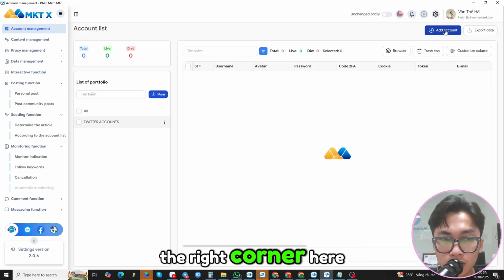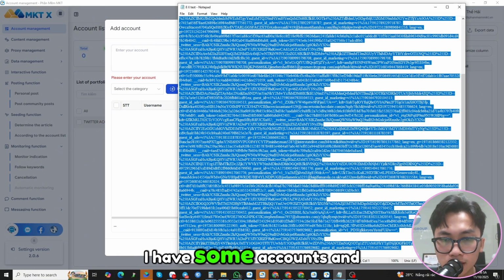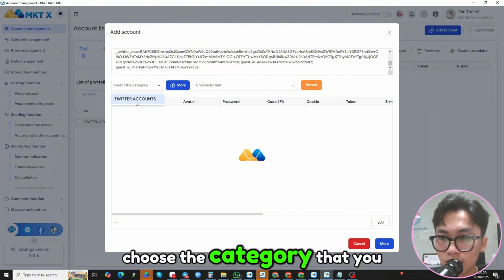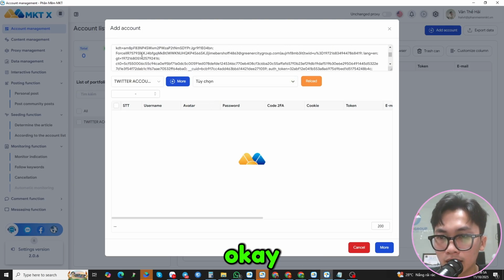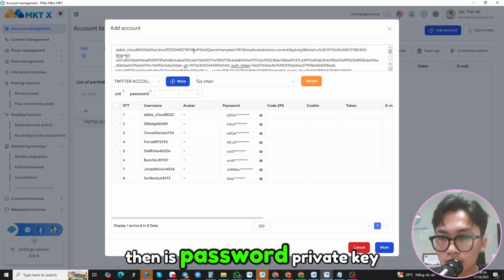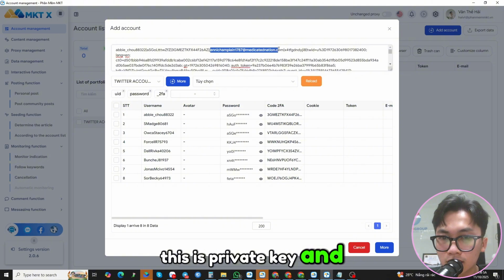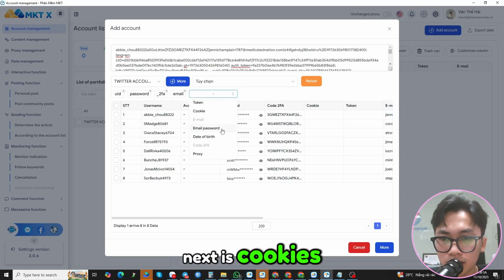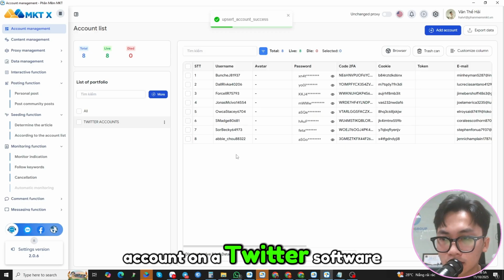How To Add Accounts To MKT X Software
Learn how to add multiple accounts to MKT X Software quickly and easily! 🚀
In this step-by-step tutorial, we’ll show you how to connect, manage, and organize all your social media or marketing accounts inside MKT X — the ultimate automation tool for online marketers.

Whether you’re managing Facebook, Twitter, or TikTok accounts, MKT X helps you streamline your workflow, save time, and boost your productivity

💡 MKT X Software is designed for marketers who want to automate posting, commenting, and engagement across platforms — all in one place.

👉 Watch till the end for pro tips to optimize your setup!